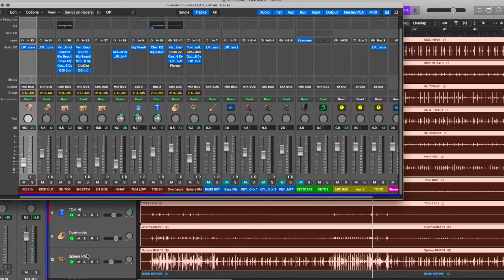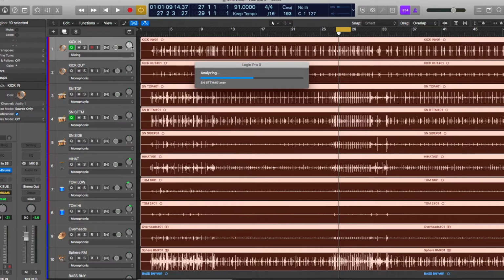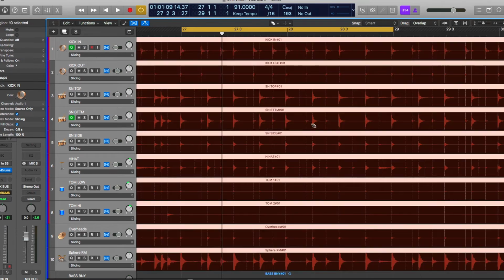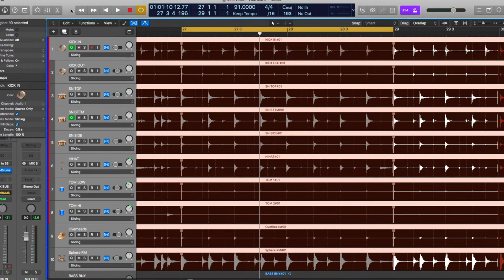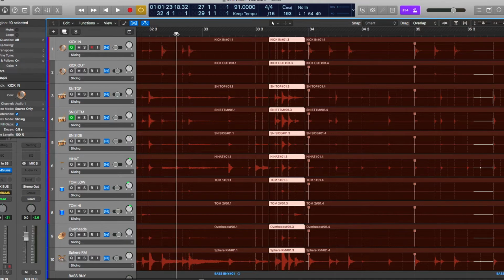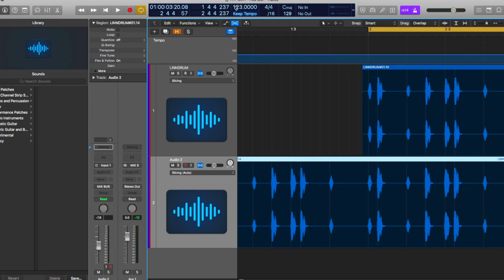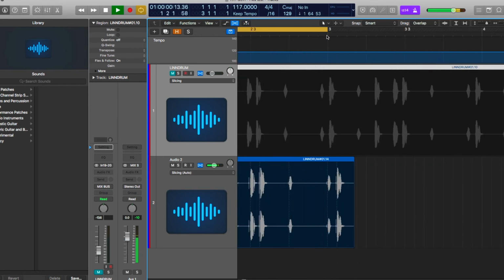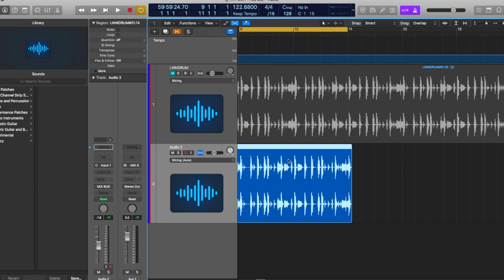Logic Pro X Flextime multi track Drum editing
I show you techniques to edit multitrack drums using flextime.   At the end of the video is a short tutorial on finding tempos for loops and remixes.